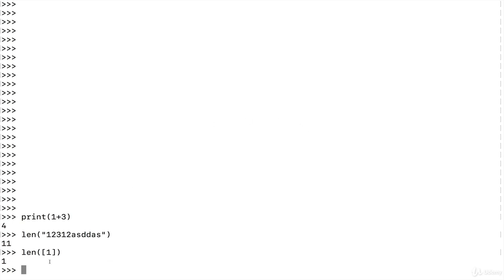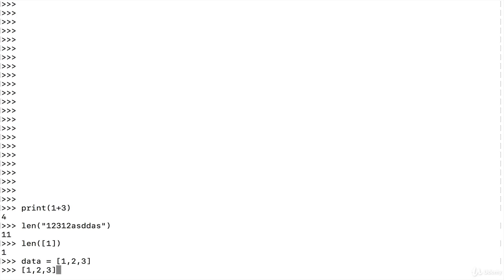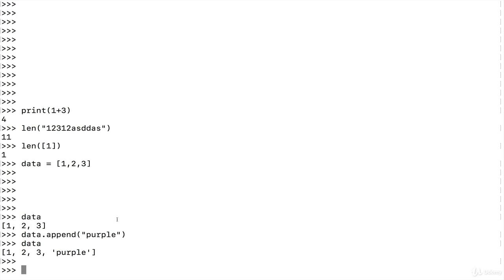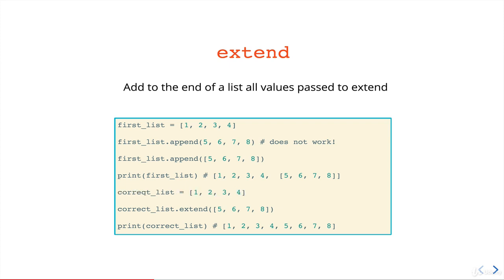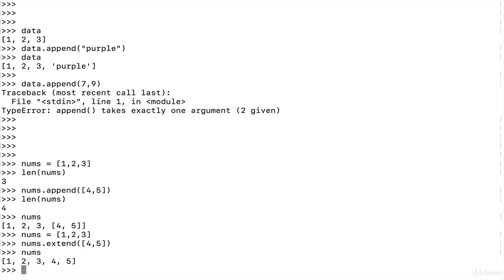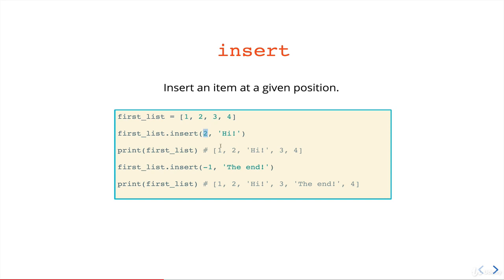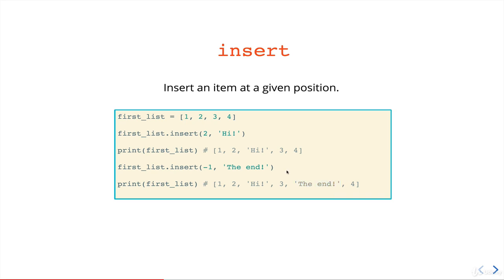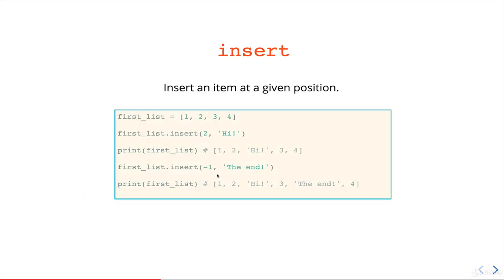List Methods Append, Insert, and Extend Coding for Kids: Python: Learn to Code with 50 Awesome Games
In this video, we will learn List Methods Append, Insert, and Extend in Python 3

ascii table
udemy
python3
arab crossword clue
pypi
install python
python list
python 3 list
python3
pip
python code
python 3 print
python print
install pip
pip install
python version
python 3 download
python download
python dictionary
python 3 dictionary
JavaFX
Angular
Sorting algorithm
Tech With Tim
Hiroshima Airport
Docker
Stack
Penetration test
Prime number
Tableau Software
Tableau Software
Analytics
Go
Certification
React
MATLAB
Data structure
Cobra
JavaScript
C++
Engineer
Structure
Machine